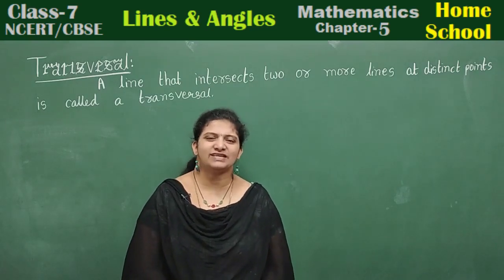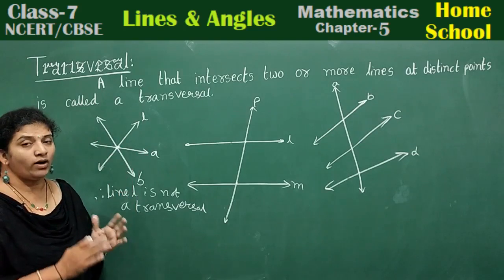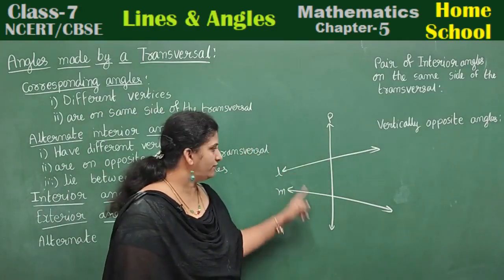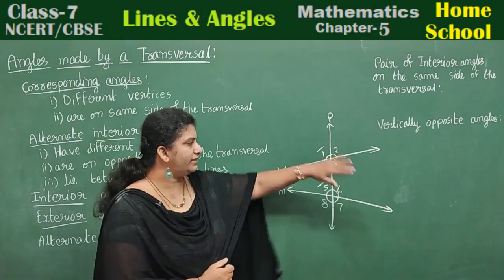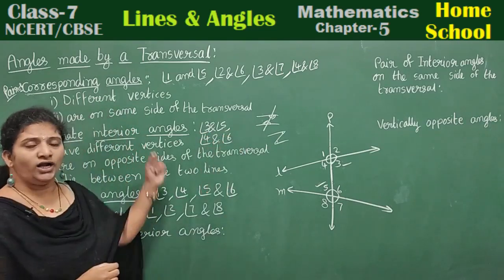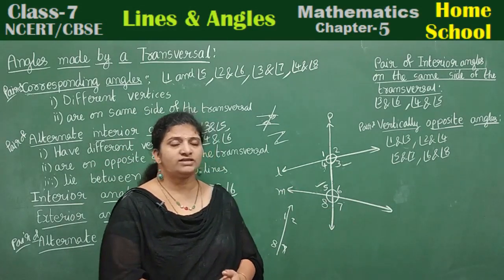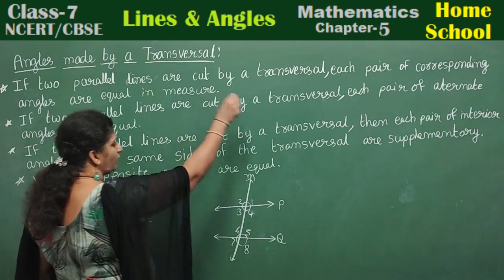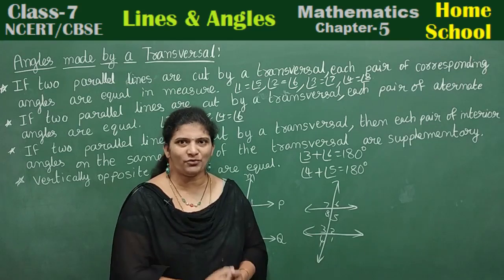Lines & Angles| Part-5| Class 7|Transvesal & Angles made by Transversal |Mathematics| NCERT / CBSE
Chapter-5(Lines & Angles) solutions for class 7th Mathematics NCERT/CBSE syllabus